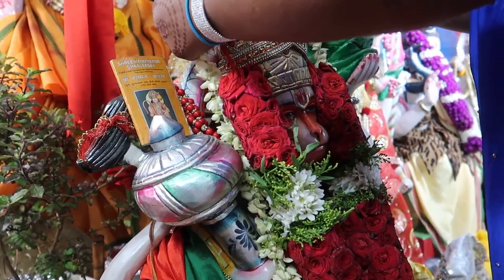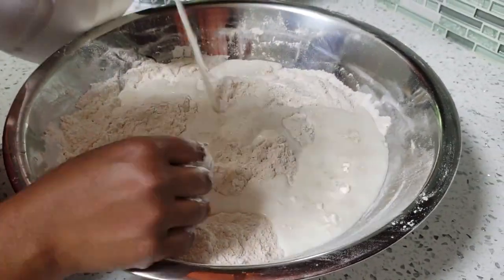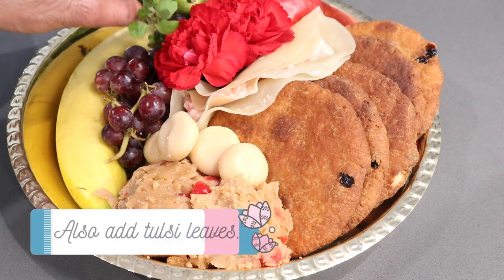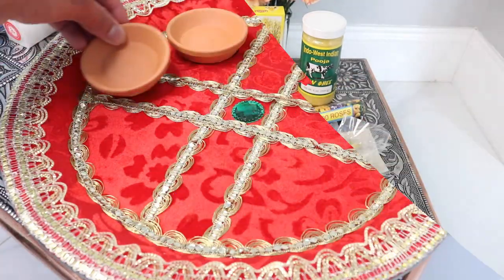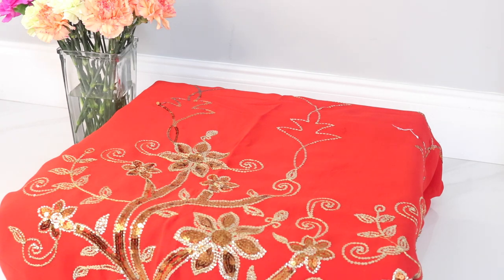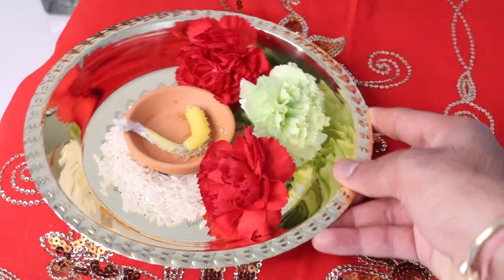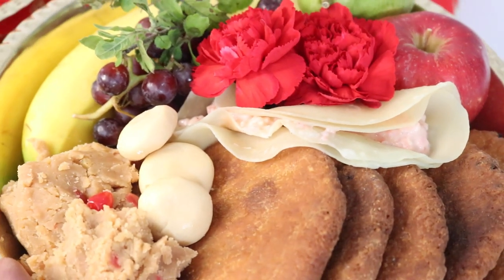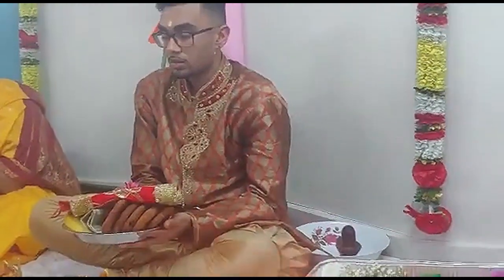How To Prepare For Hanuman Puja At Home || Hanuman Jayanti 2021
THANK YOU to Bobby and the wonderful staff at Shakti Saree and Spiritual for sponsoring all of the puja items used in the video.

Tell them Matthew sent you during your next visit!!

Facebook: Shakti Saree and Spiritual
Bhajan in the beginning of the video- Singer: Pandit Manoj- Shaanti Bhavan Mandir
My Other Religious Videos!